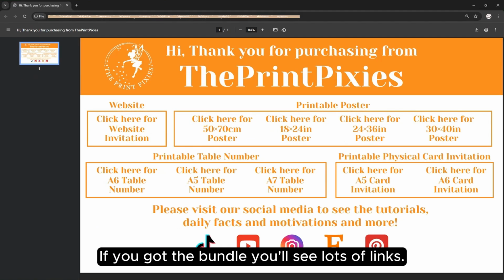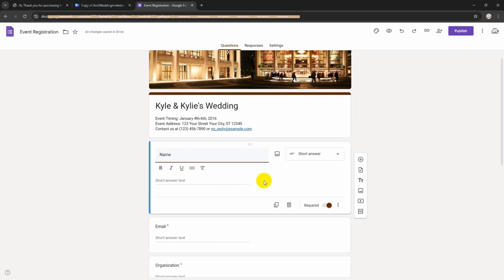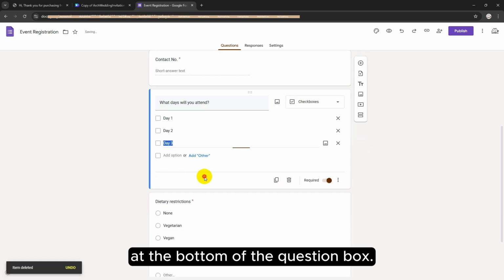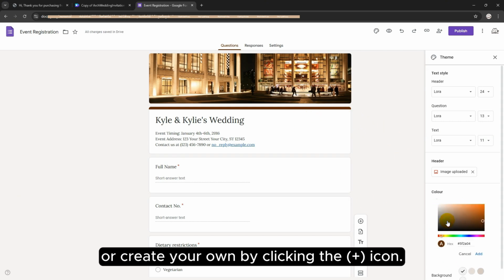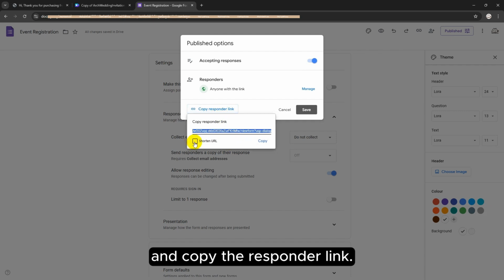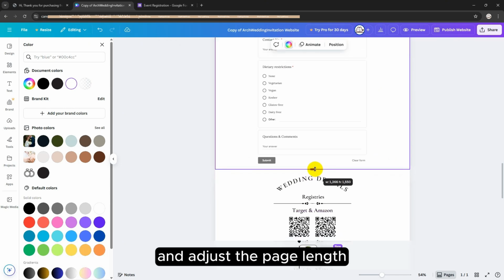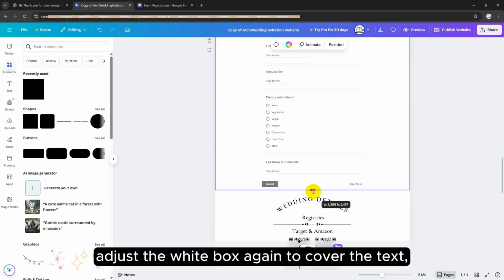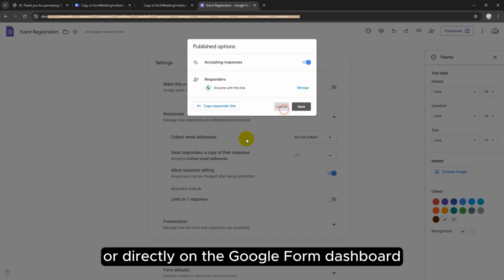Complete Guide: Create & Embed Google Forms in Canva Like a Pro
💻 My Desktop Wallpaper

Time stamps
0:00 Intro
0:10 Open Canva template
0:31 Create Google Form
0:58 Customize Google Form
3:39 Publish Google Form
4:15 Replace Old Google Form
5:27 Preview Mobile Version
5:43 Fix Cropped Google Form in Mobile Version
6:19 Publish Website
6:37 Check if everything is working
7:10 Outro

Discover the ultimate step-by-step guide to creating and embedding Google Forms in Canva! This tutorial is packed with detailed instructions and zero wasted time. Learn how to design, customize, and seamlessly integrate Google Forms into your Canva projects, whether for weddings, surveys, or business needs. From form creation and aesthetic adjustments to publishing a flawless website, this video covers it all. Perfect for beginners and experienced users alike—transform your designs today! Watch now for expert tips and tricks.